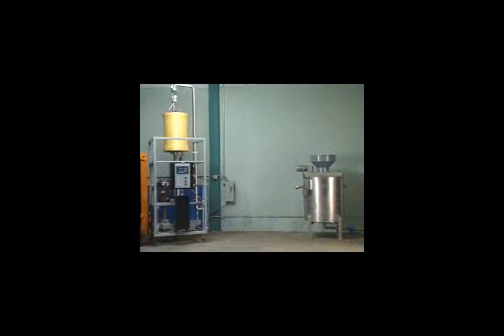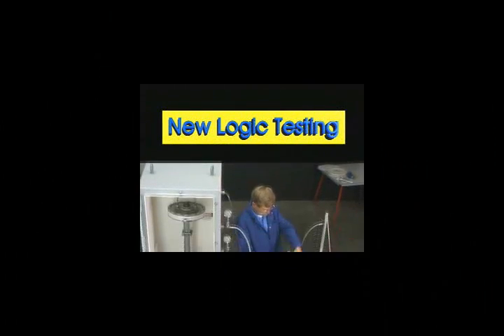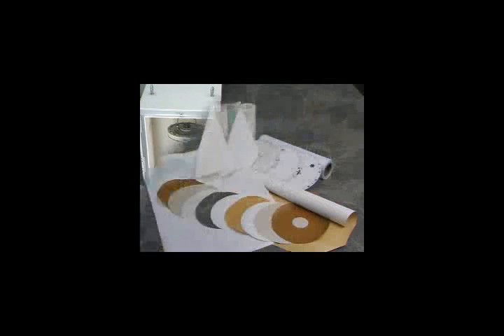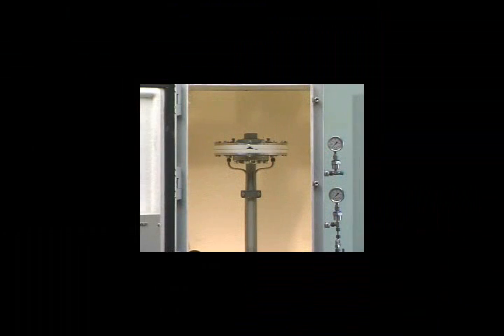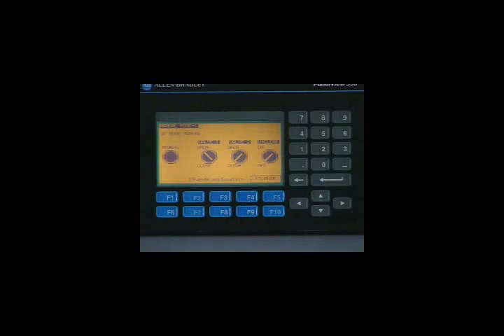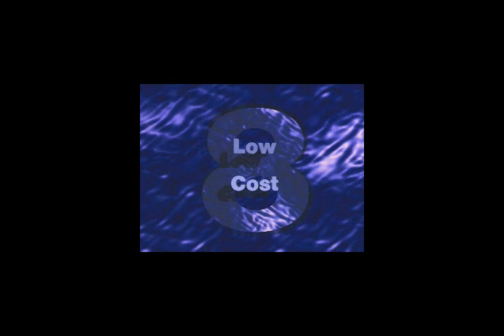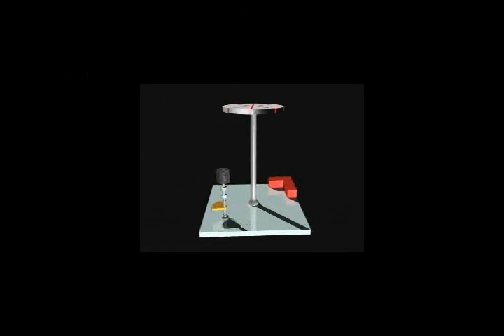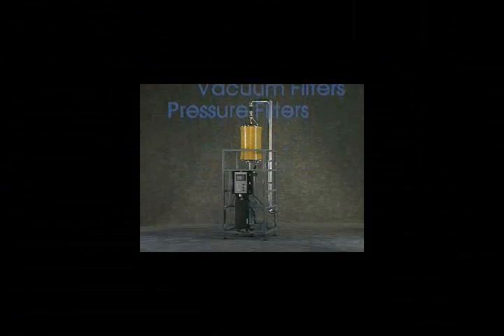Introduction to VSEP Part 2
Introduction to the VSEP (Vibratory Shear Enhanced Process) membrane separation system.